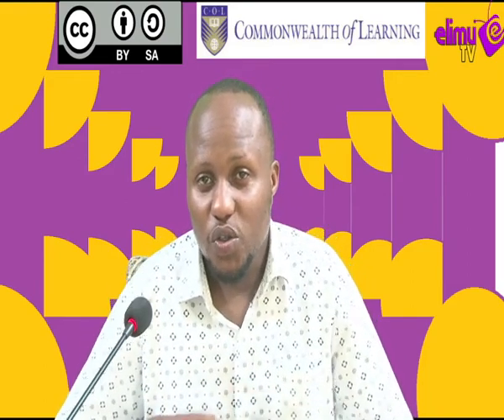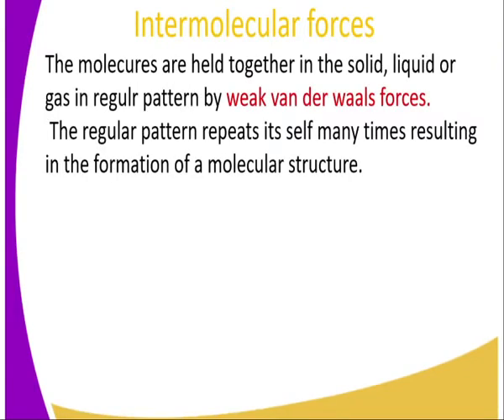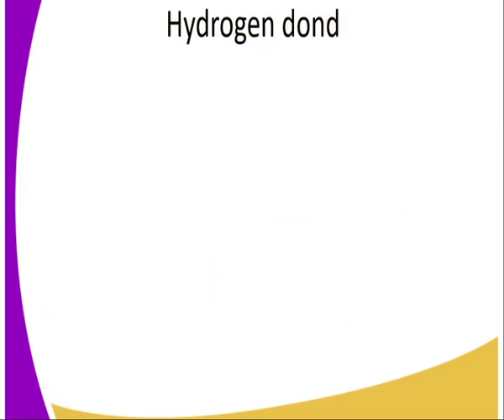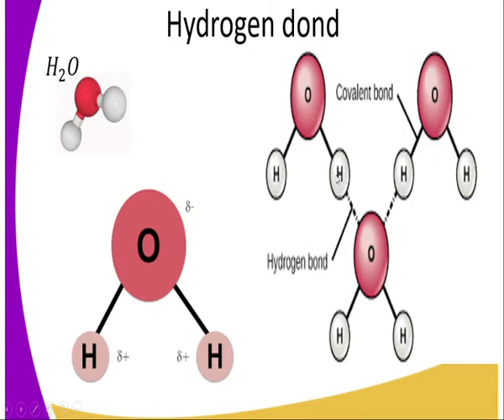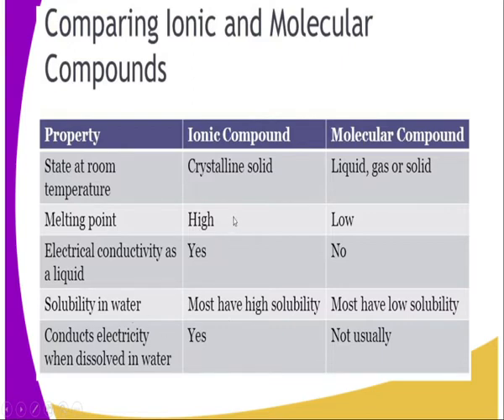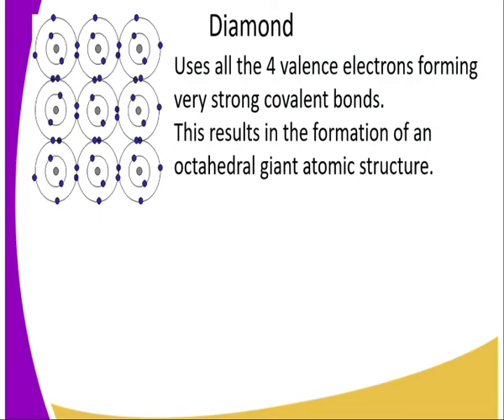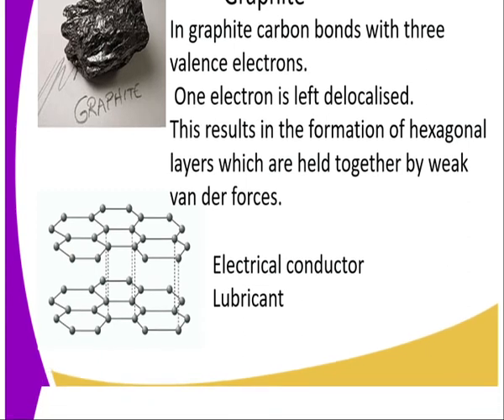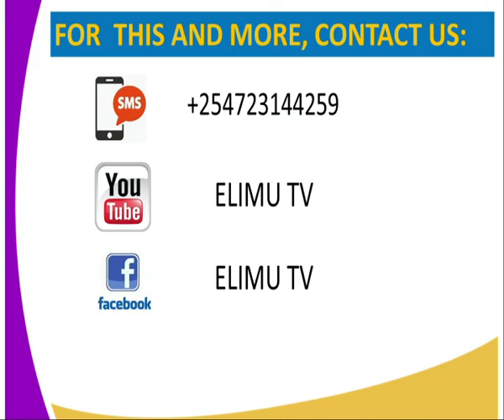Chemistry form 2,moleculor stractures 22